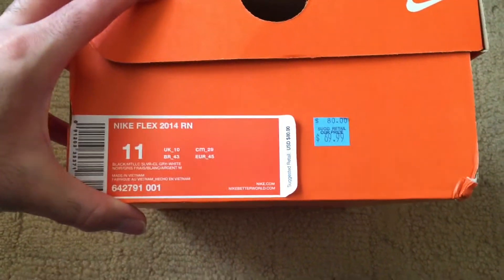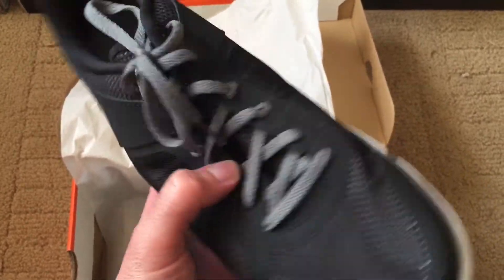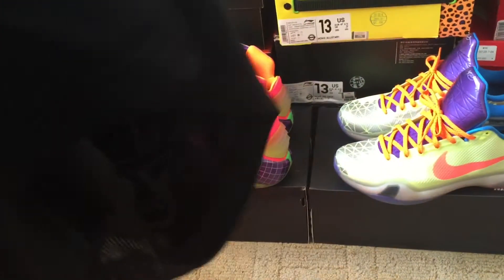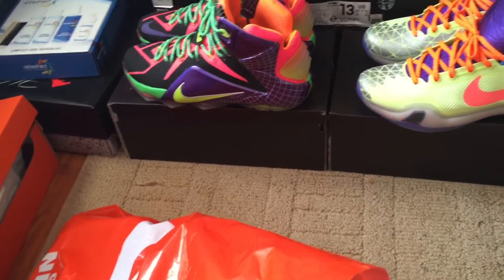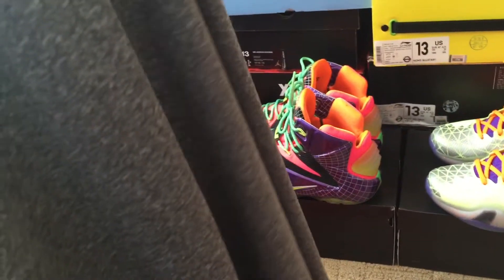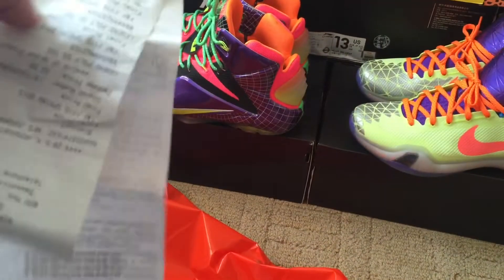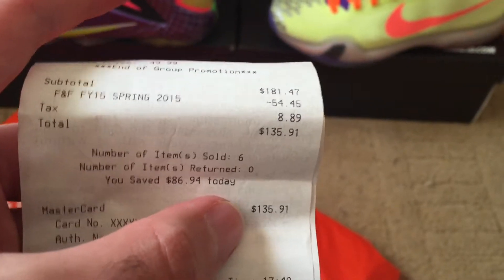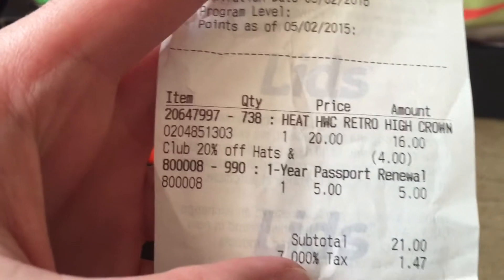North Georgia Premium Outlet finds at Nike.....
A review of the North Georgia Premium Outlet finds at Nike. Thanks for Rocking with us!!!

Song: 10 Bands - Drake